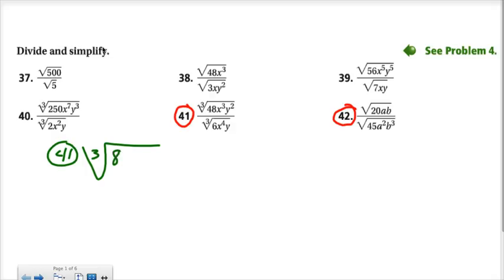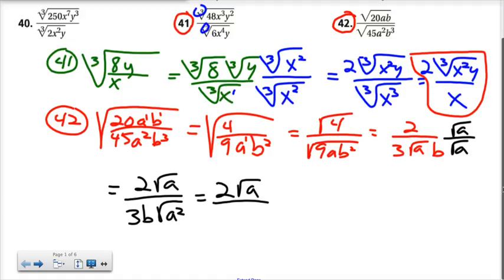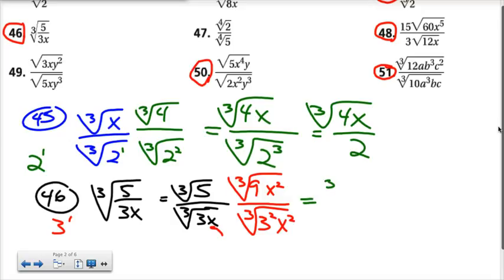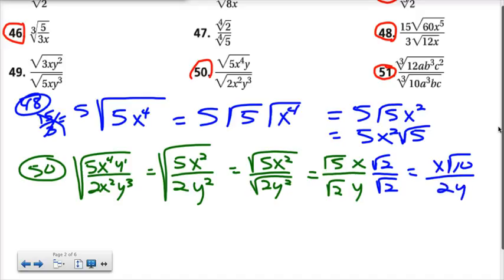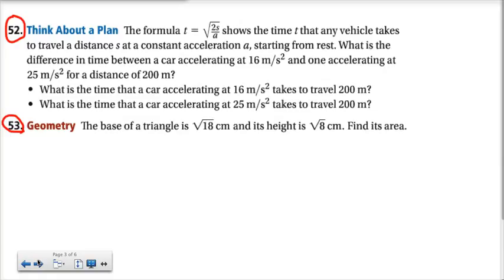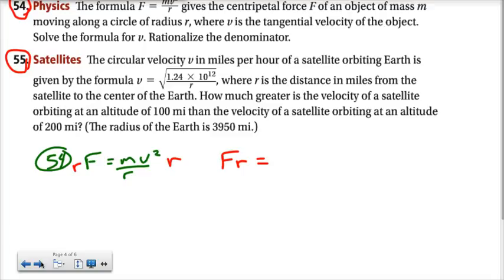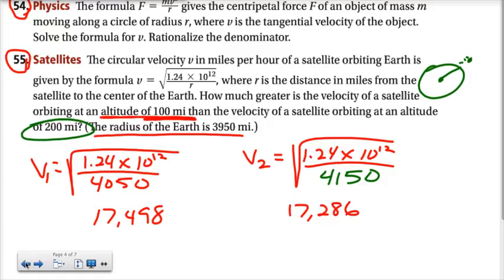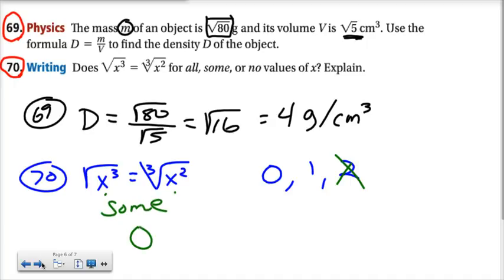Algebra 2 HW 6-2 Day 2